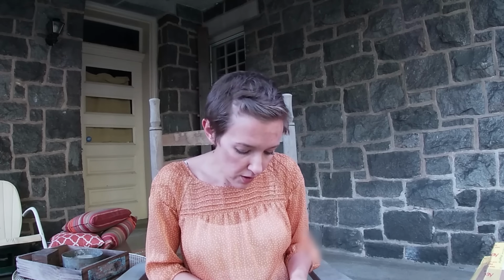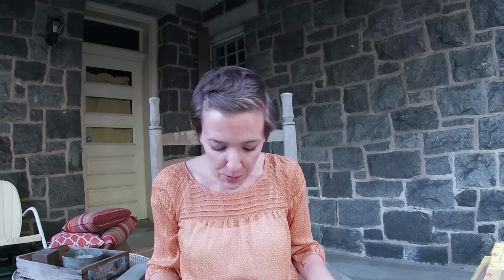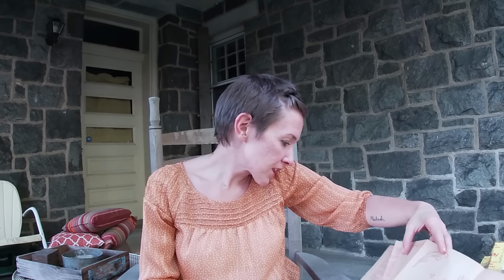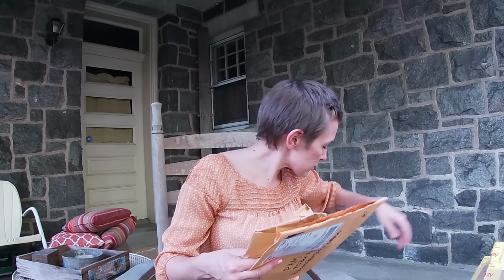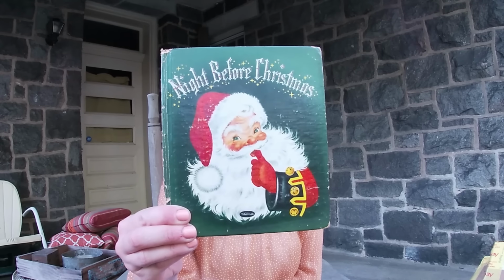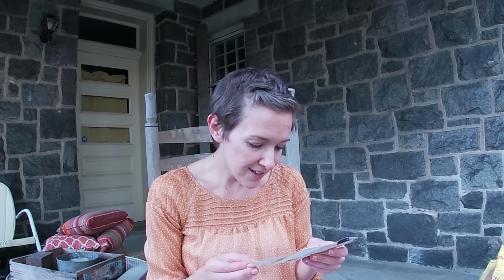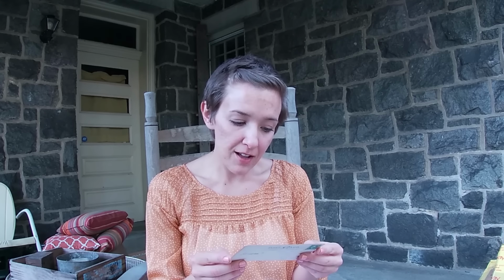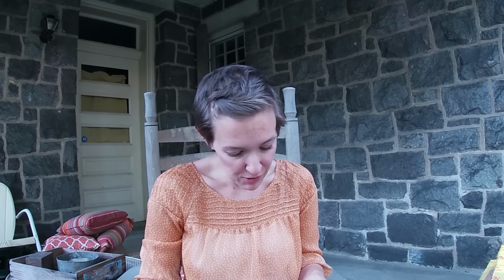Impromptu Garbage Pick & Mail Day Part 1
On a lucky streak... an impromptu garbage pick followed by some great Viewer mail!

Send Paper and Moose some mail!